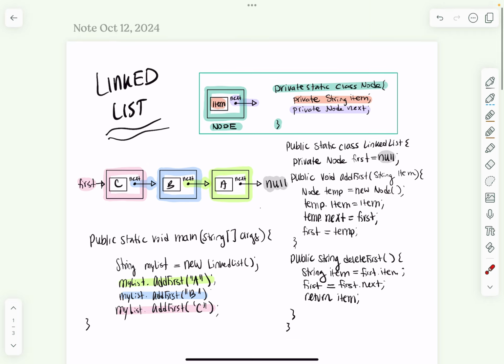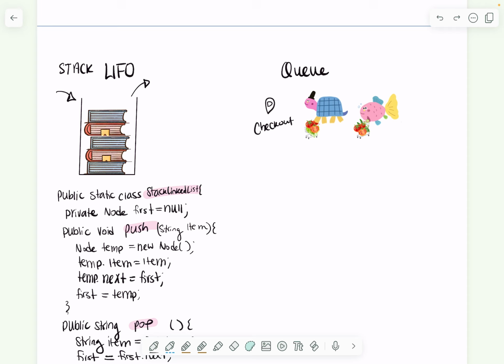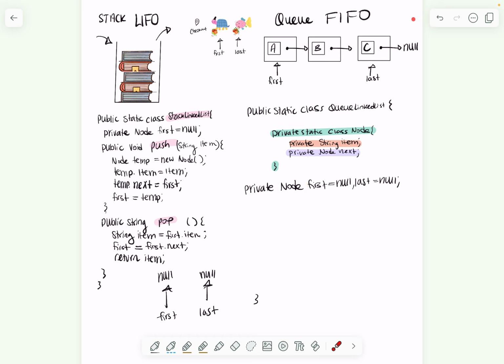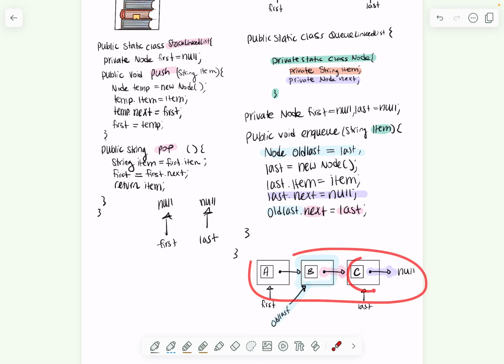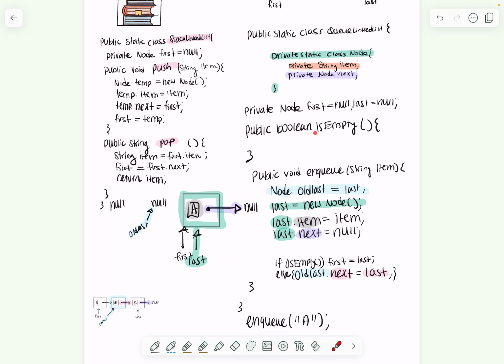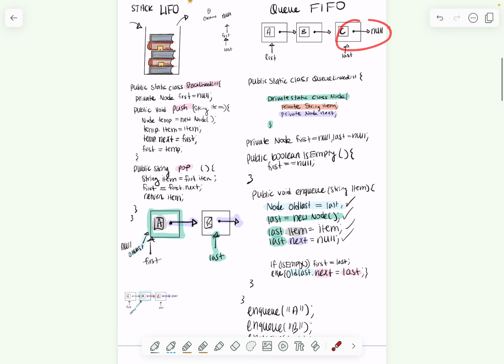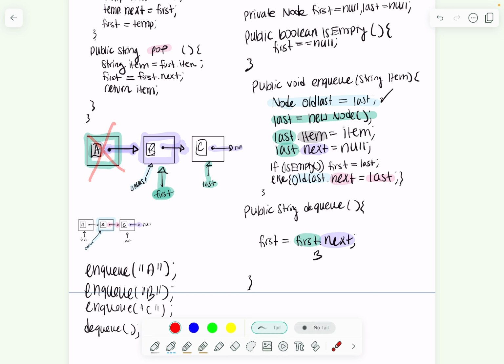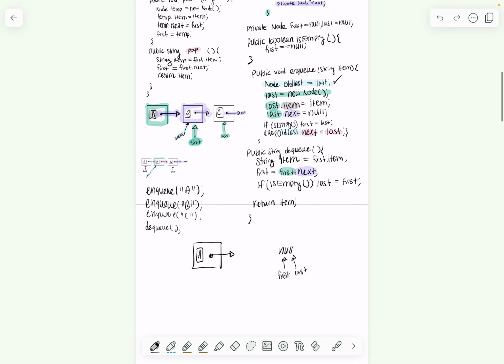Stack and Queues with Java Code Linked List Implementations | Data Structures 112 RU